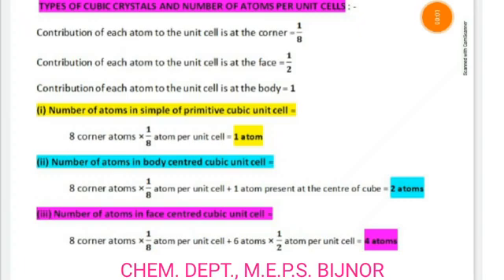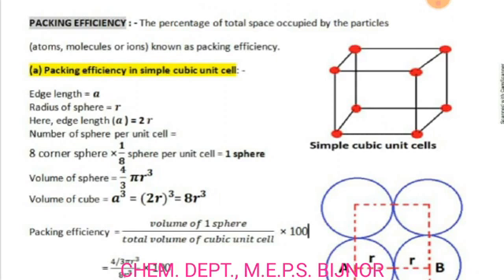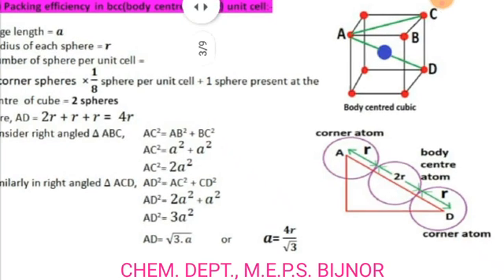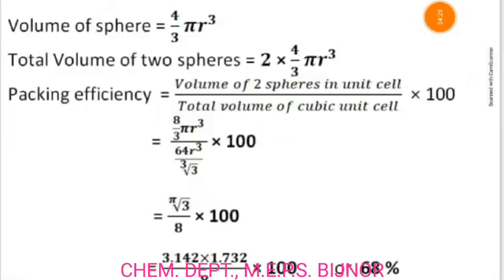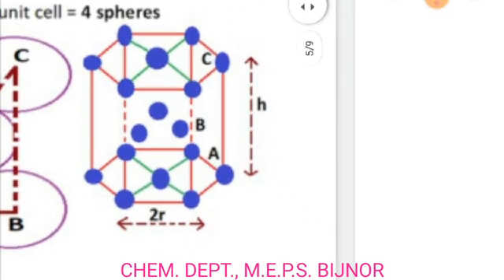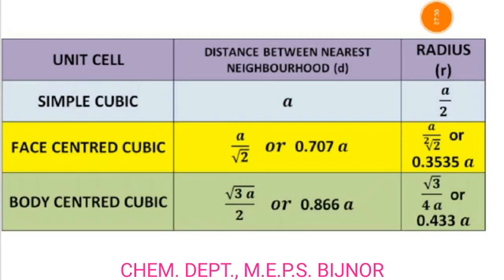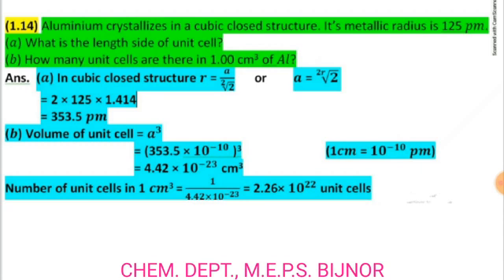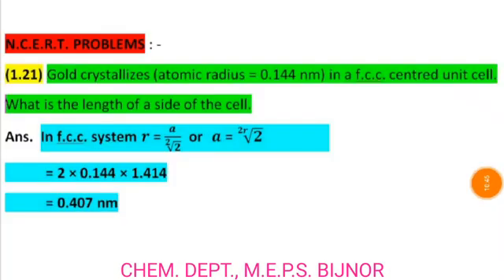PACKING EFFICIENCY OF UNIT CELL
PACKING EFFICIENCY IN BCC, FCC UNIT CELL AND NCERT NUMERICAL PROBLEMS